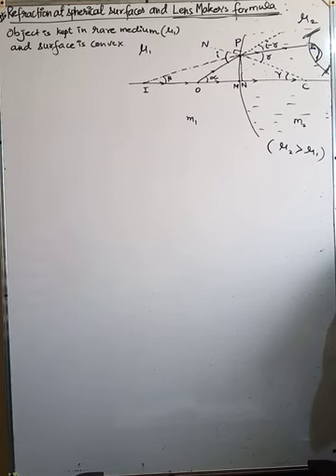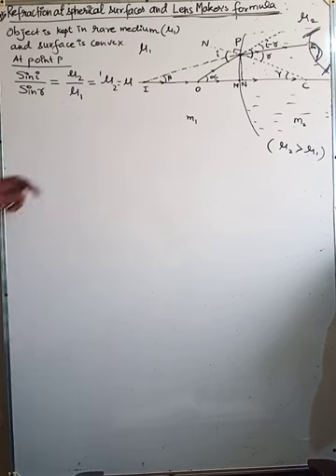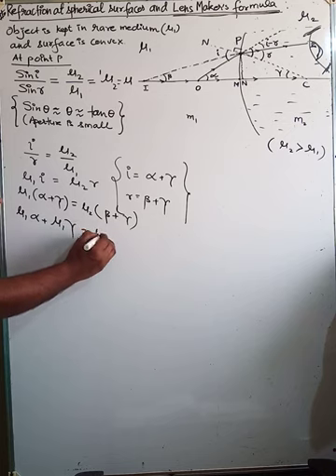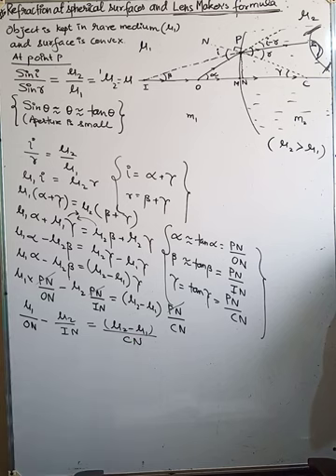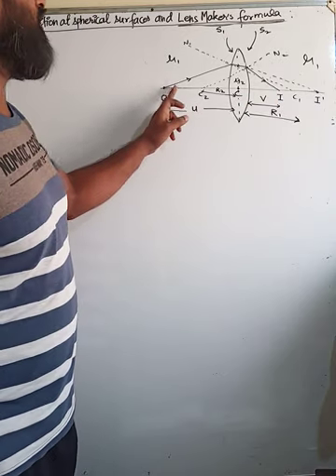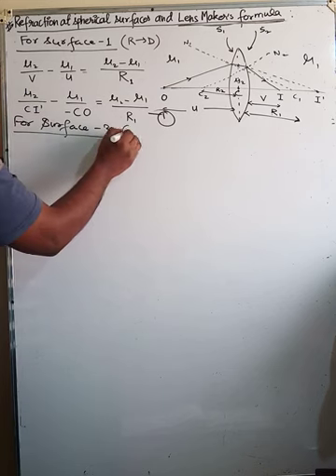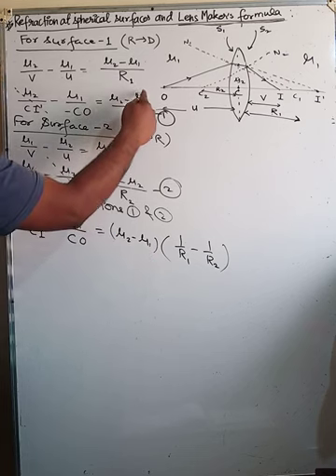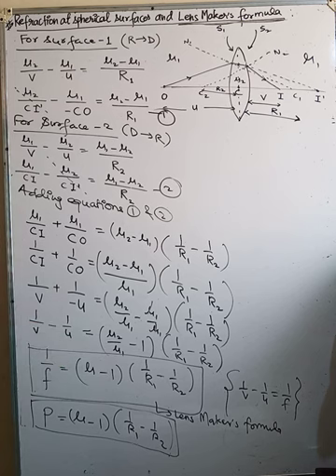Ray Optics//class XII//Lens Maker's formula//by Hussain Sir